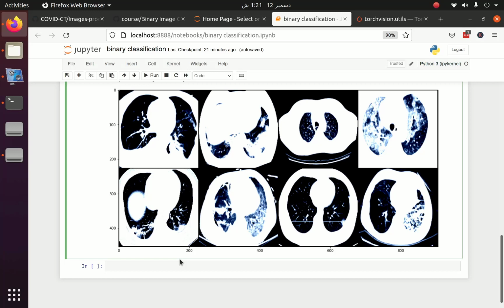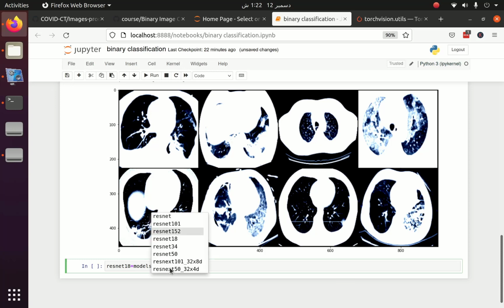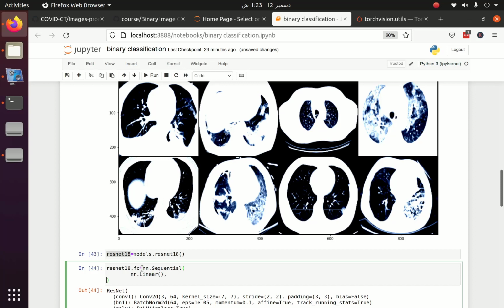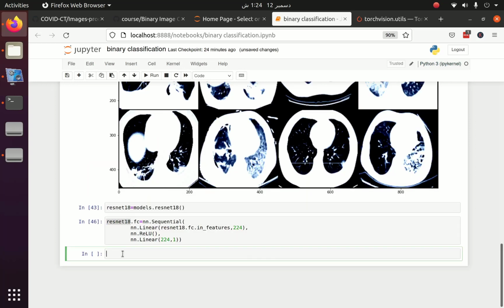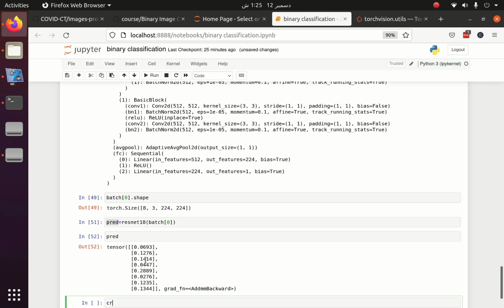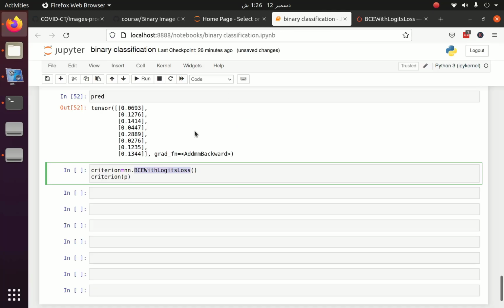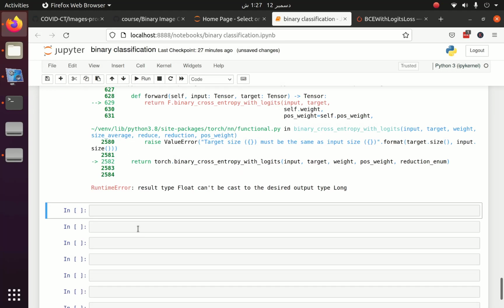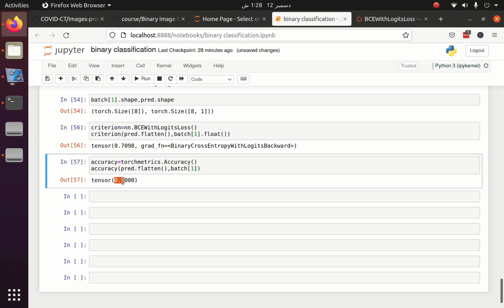S1P2. Binary classification with augmentation and pre-trained model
In this tutorial we will learn how to do binary classification in PyTorch lightning with pre-trained models from torchvision. Here we also learnt how to do augmentation